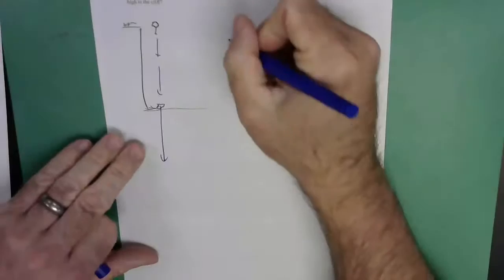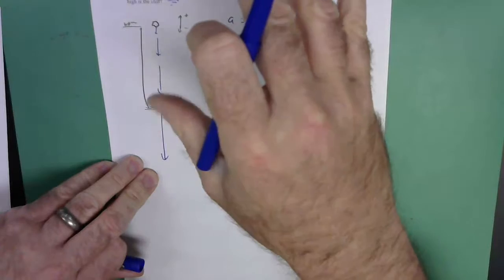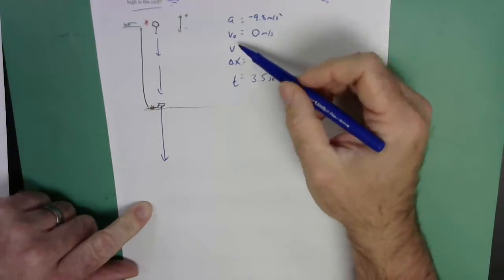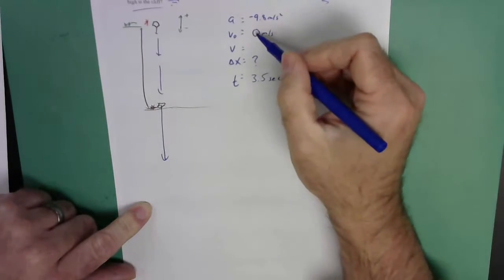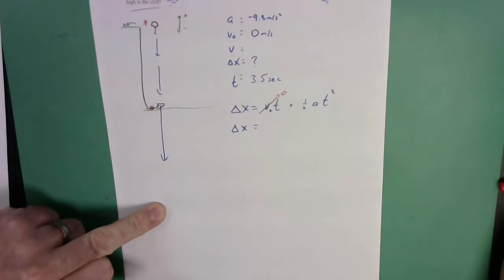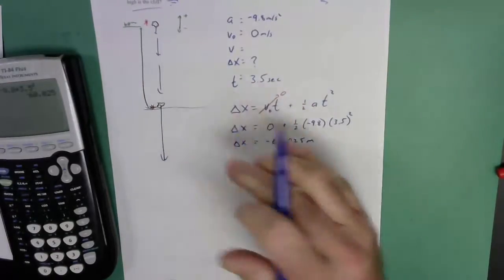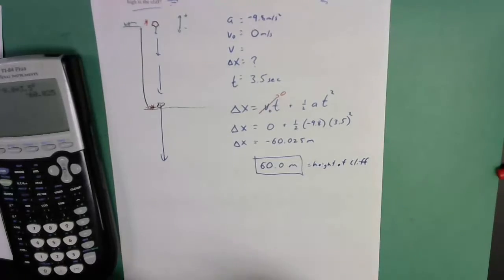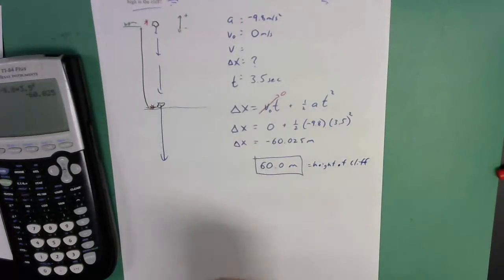Free Fall P2